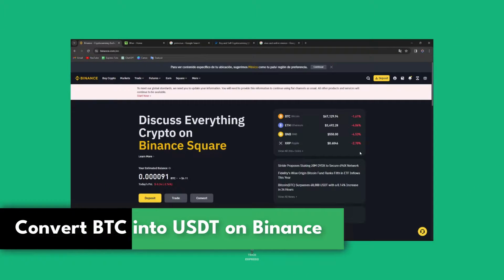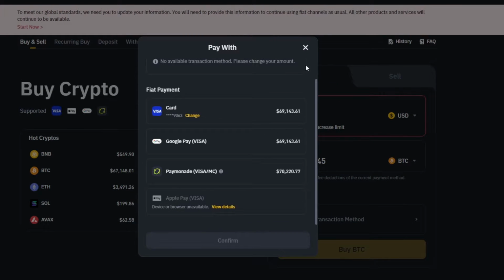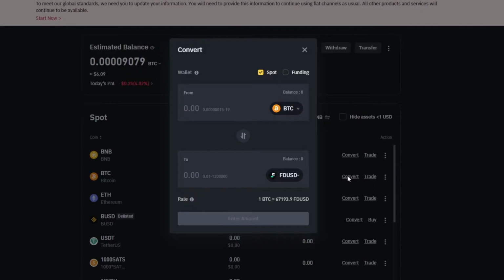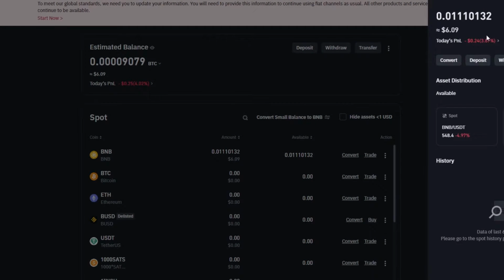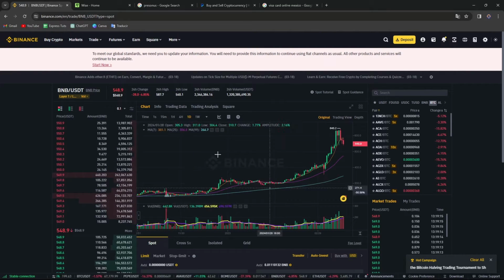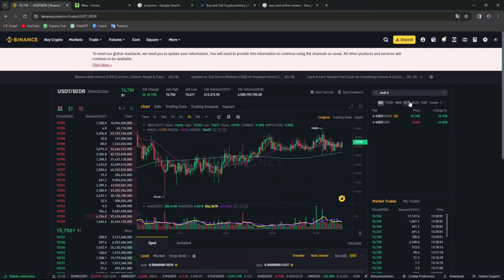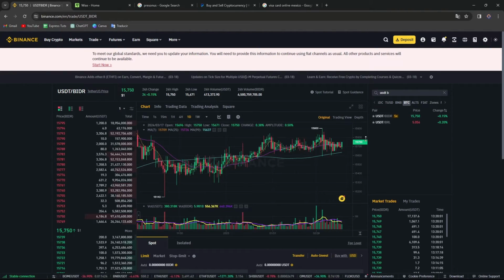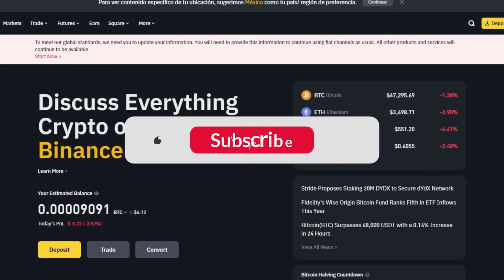How to Convert BTC to USDT in Binance (Step by Step)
Converting BTC to USDT in Binance is a simple and straightforward process that allows for seamless trading between the two cryptocurrencies. First, log into your Binance account and navigate to the "Trade" tab. From there, select "BTC" as the base currency and "USDT" as the quote currency. Next, enter the amount of BTC you wish to convert and click on the "Sell" button.

This will automatically convert your BTC to USDT at the current market rate. You can then choose to hold your USDT or use it to purchase other cryptocurrencies on the exchange. Binance's user-friendly interface and efficient conversion process make it a top choice for traders looking to convert BTC to USDT.